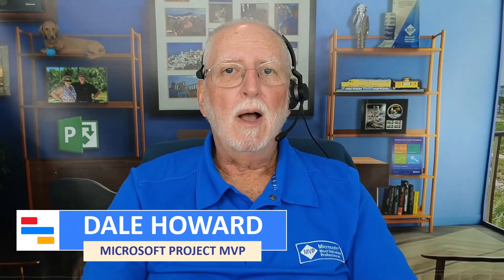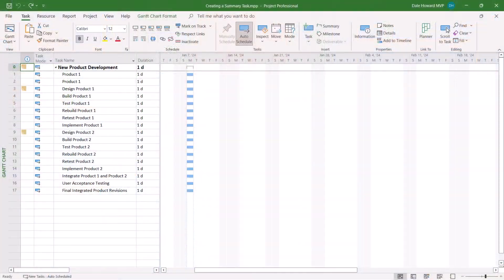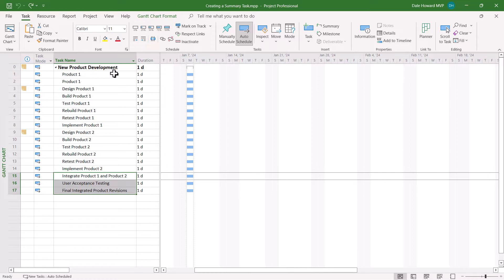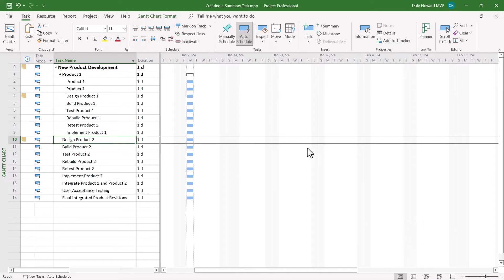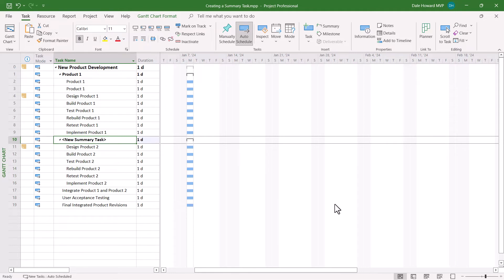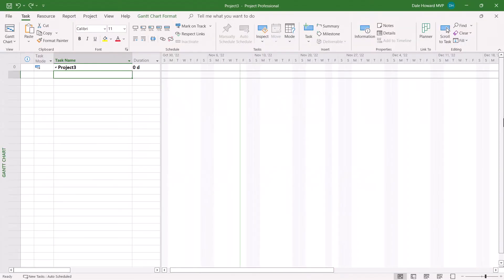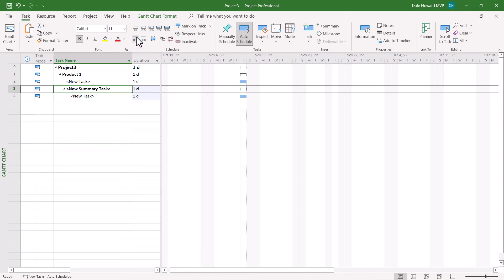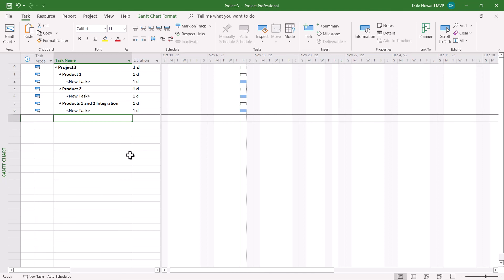Create Summary Tasks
Learn a couple methods how to create Summary Tasks and **Bonus** A quick way to build out your initial deliverables for your schedule.
If you'd like to read the blog article instead, here's the